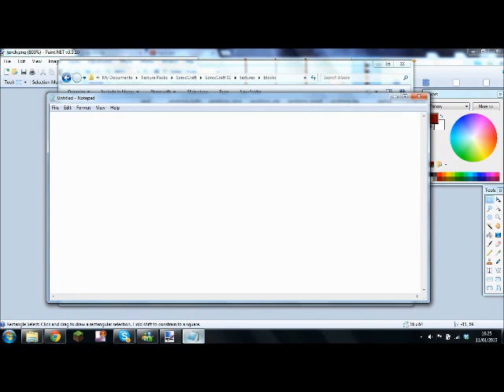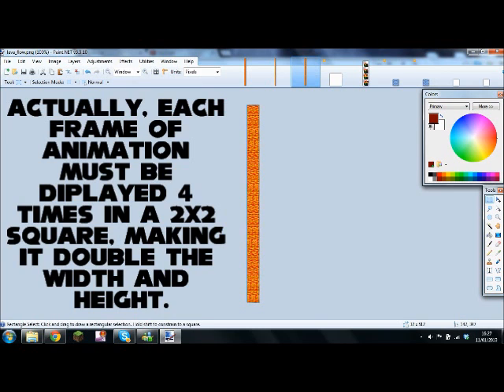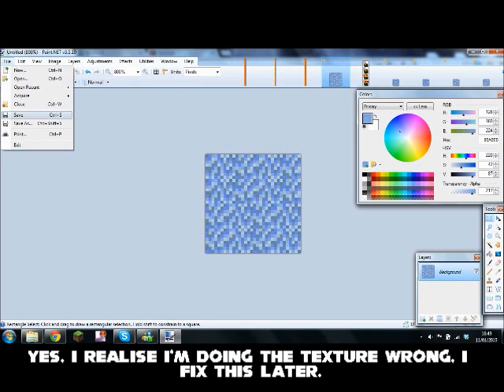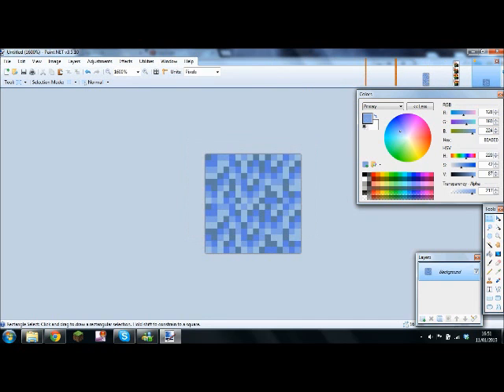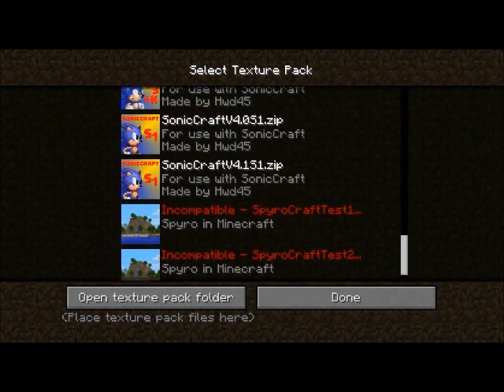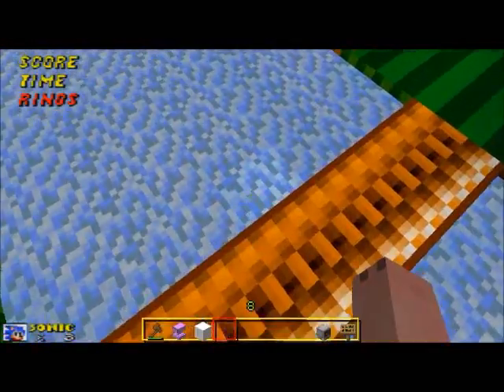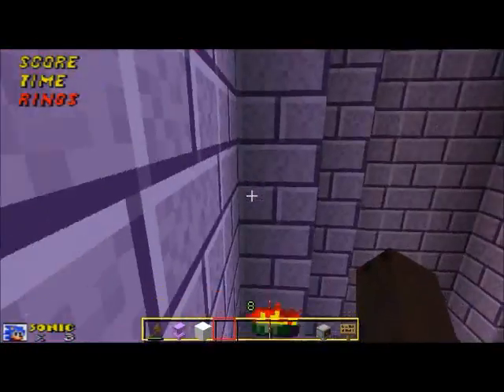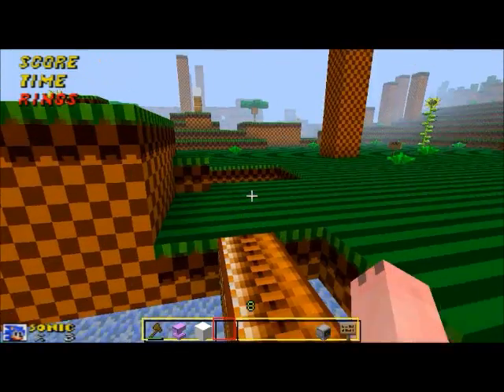Minecraft- How to animate textures (13w02a and 13w02b texture animations and SonicCraft previews)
Since animated texture support was added in 13w02a with the new texture pack format, I thought I'd make a tutorial on how to animate textures. There's also a few SonicCraft spoilers towards the end of the video :P